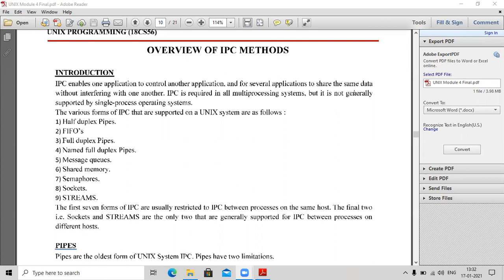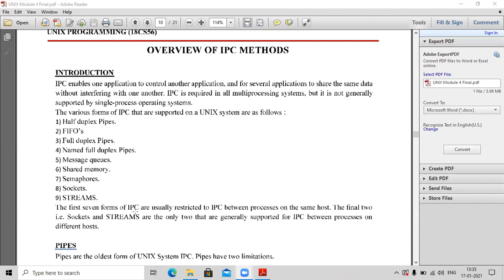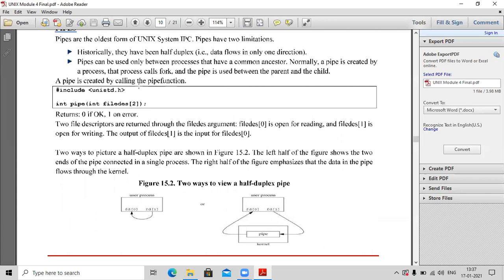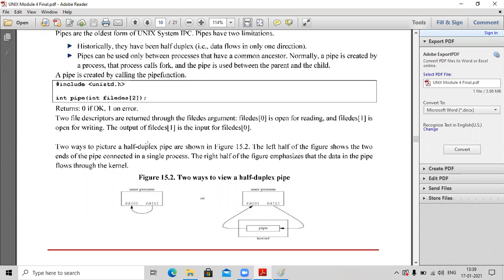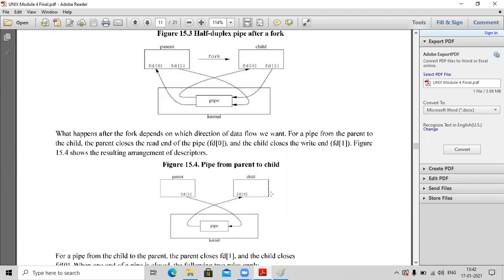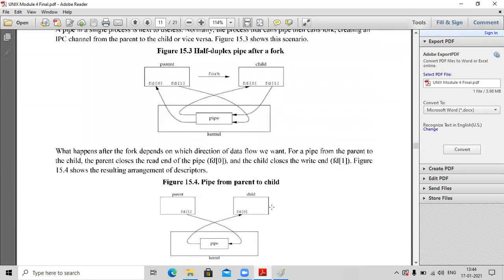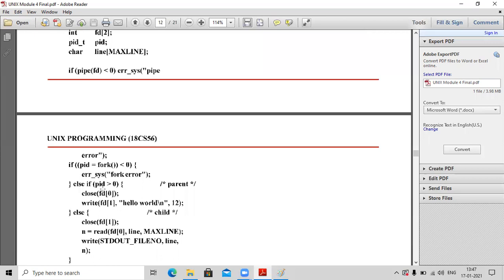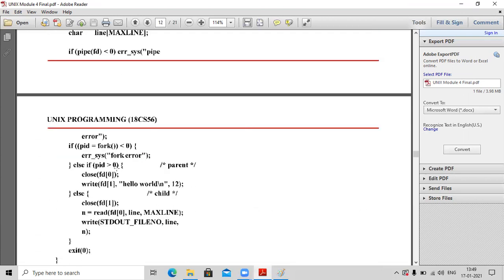Module 4_Class 2